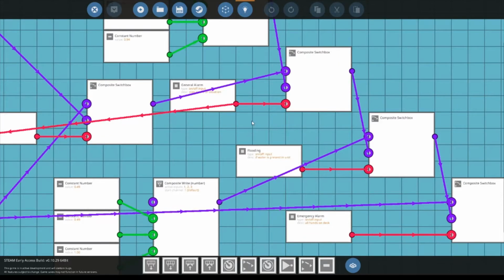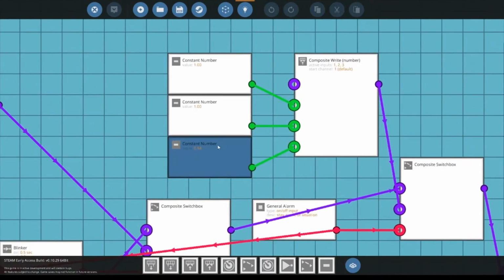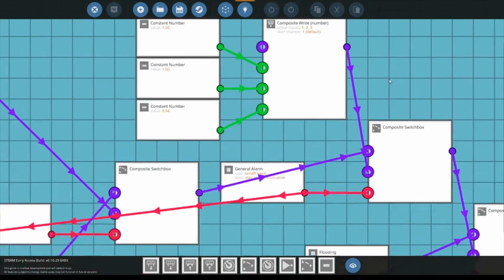The Crawler Ep 6: Crew Quarters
Taking a break from our first major unit, We start to see just what the crew life is like aboard the crawler. Please let me know what you think of this video format, and if I should revert to the old one.